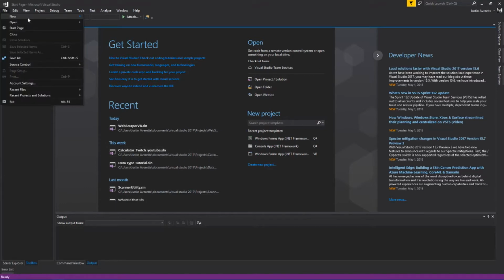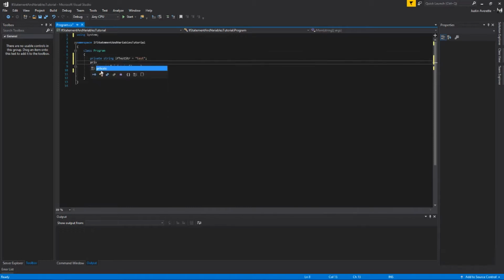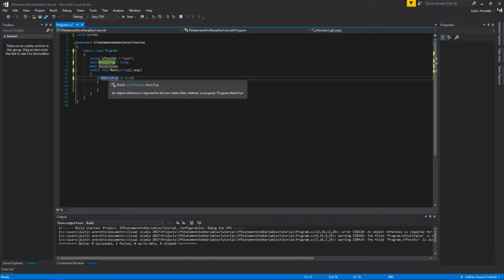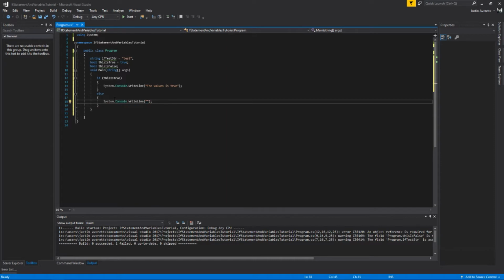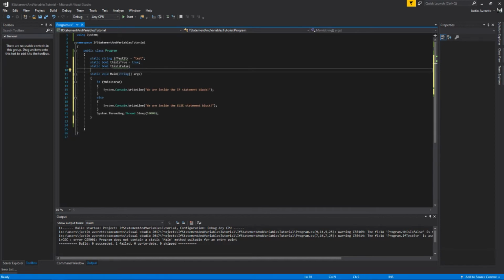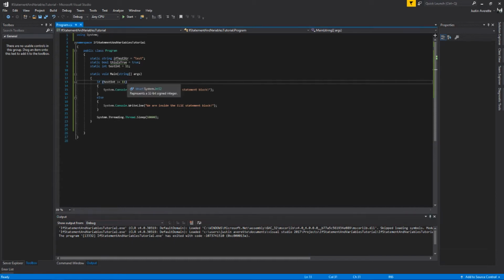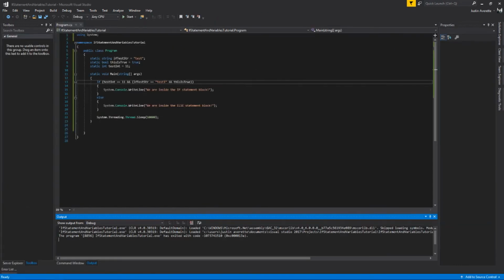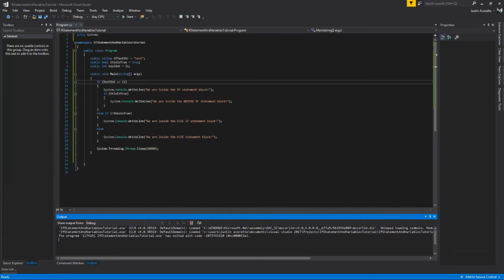Programming Tutorial #2 - If Statements and Variables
Hey Guys.
Today's video covers the IF statement in all its glory as well as a more in depth look at variables.

I will not be uploading a video this Friday, my wife and I are celebrating our 12th anniversary and we are beach bound!
I'll be back with video #3 in the series next Tuesday.

I will be creating a new video series covering advanced programming tutorials. I'm going to upload 2 videos a month into that series so be on the lookout for those in the future. They will come every other Wednesday starting tomorrow!

Please leave a like on this tutorial if you liked the content or you learned a little something.

You can catch me on Twitch streaming video games and programming challenges Monday through Friday starting @ 11am CST.

I have several tiers so you can choose how much you'd like to contribute. You'll unlock special rewards such as early access to my videos, an invitation to my personal discord server with specialized ranks, and probably the best one, each tier comes with access to the source code from my tutorials! You have no idea how much I'd appreciate it. I'll also give you a personal shout out in my next video!